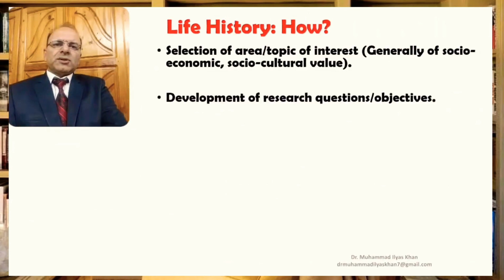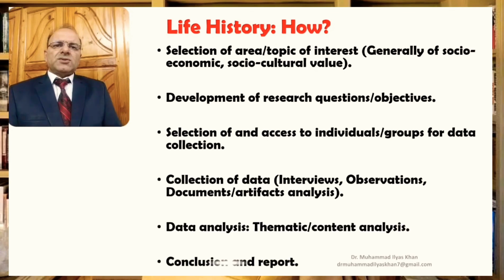Life History Research: What, Why, How?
An introduction to Life History Research in Social Sciences